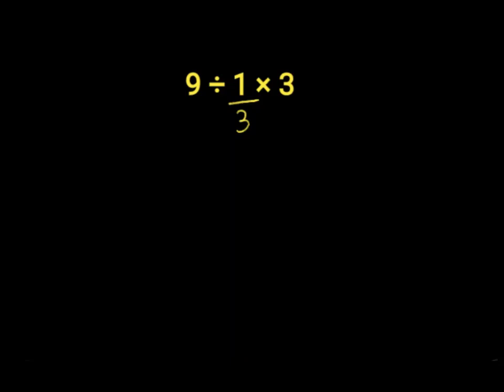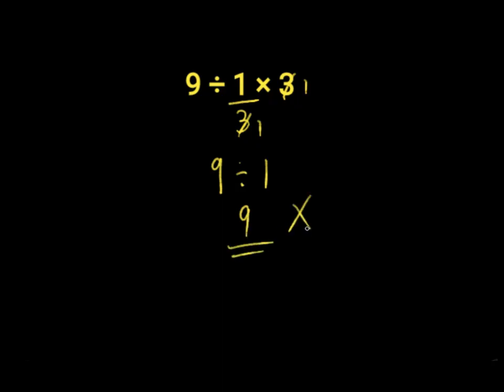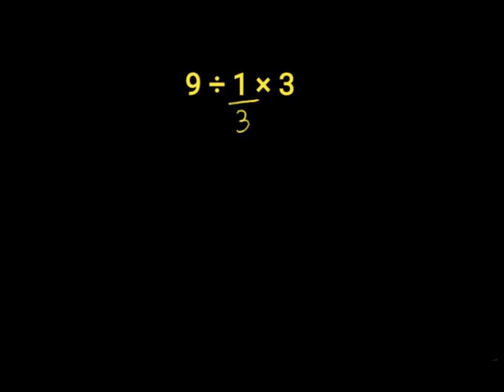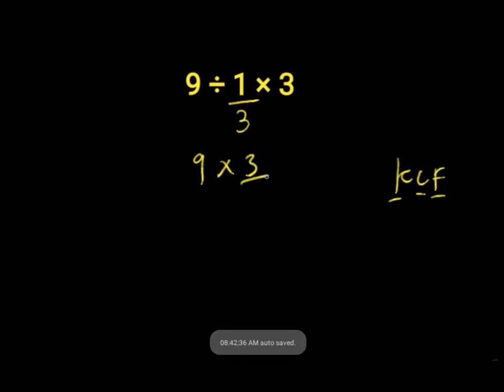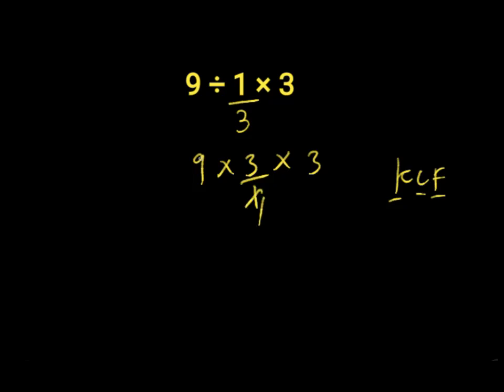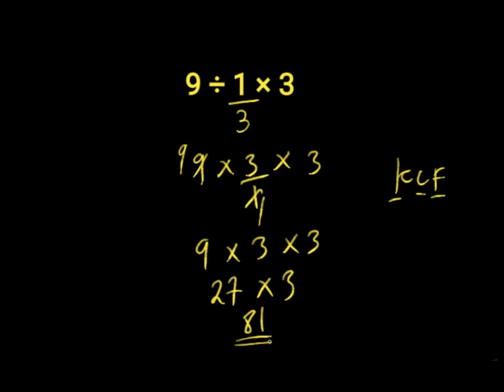Can You Solve This Tricky Math Puzzle?